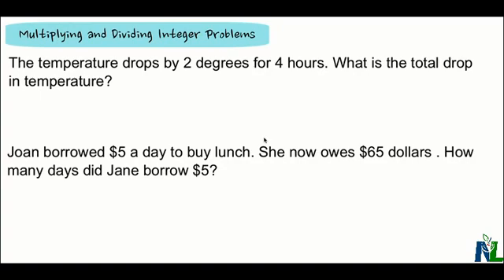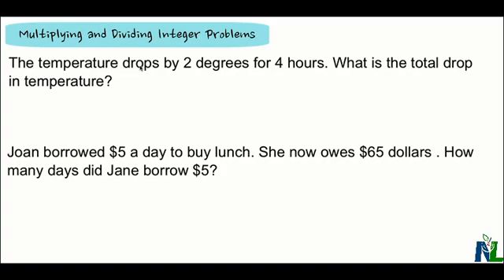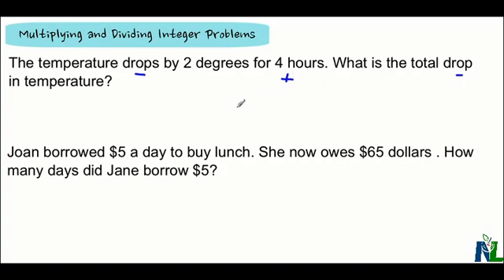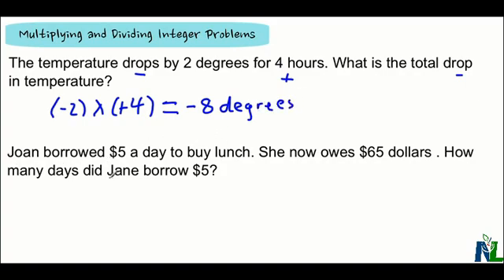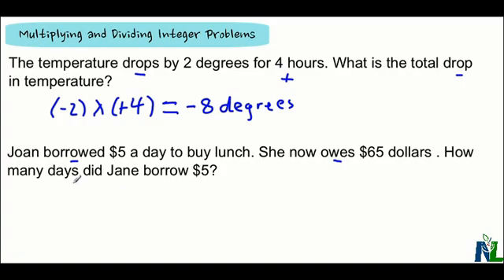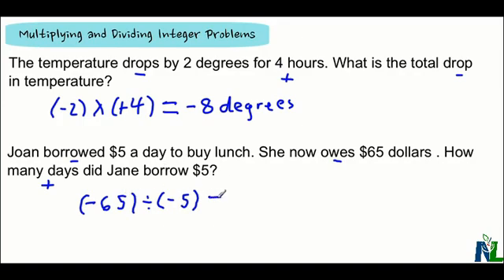Problems involving Multiplying and Dividing Integers